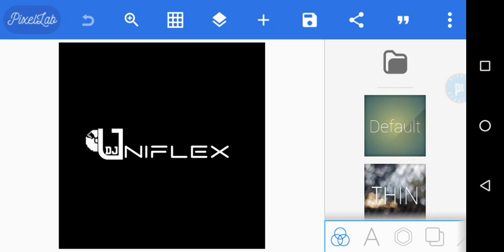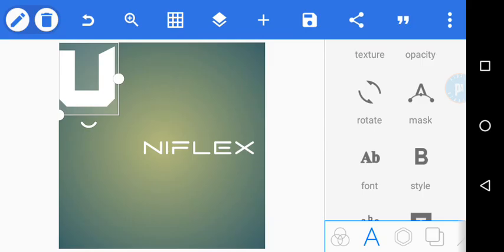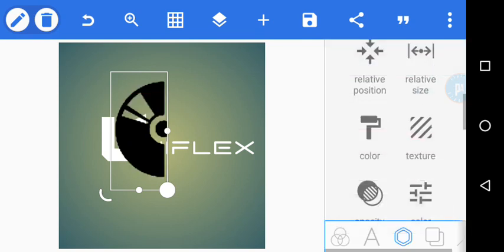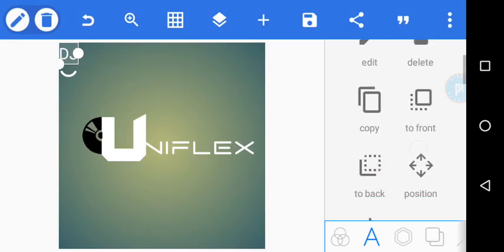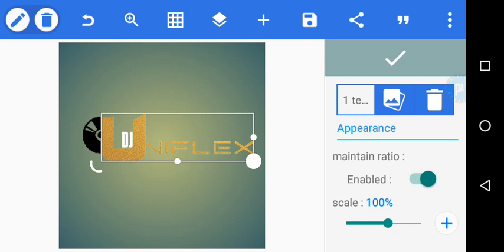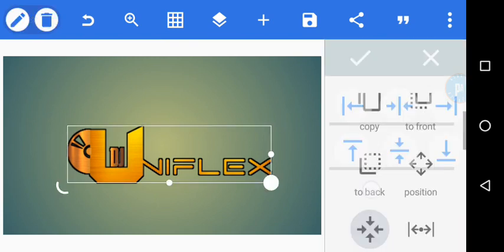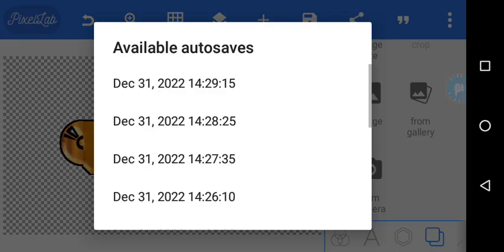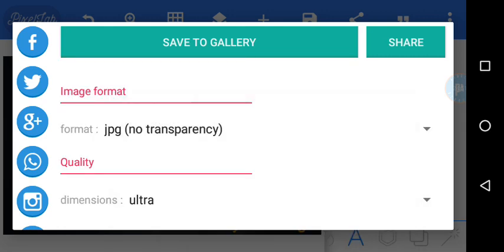Design A Dj logo with Pidgin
this is the part 2 on how to design a DJ Logo